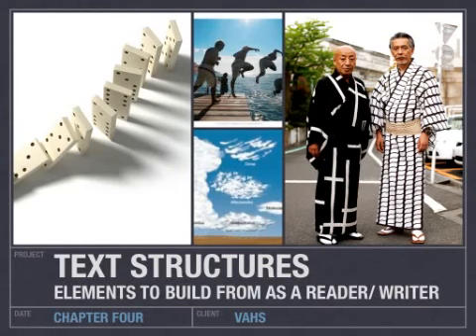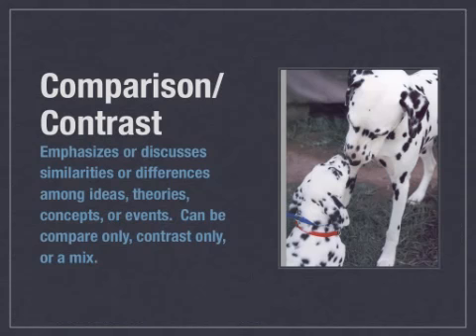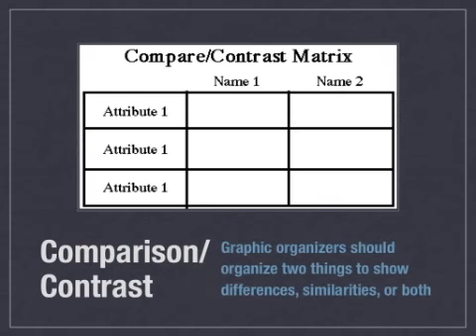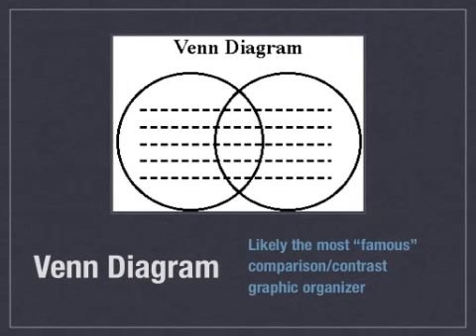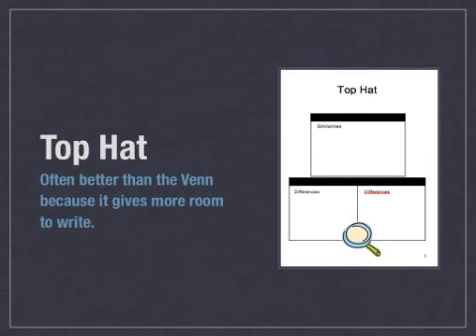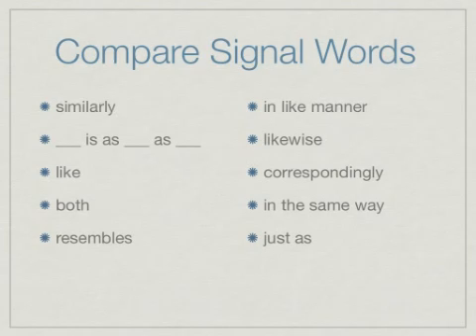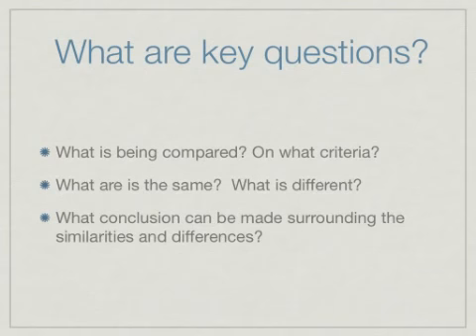ICRW Compare and Contrast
Made for ICRW.  Looks at specific text structure and refers to the textbook READING ACROSS THE DISCIPLINES